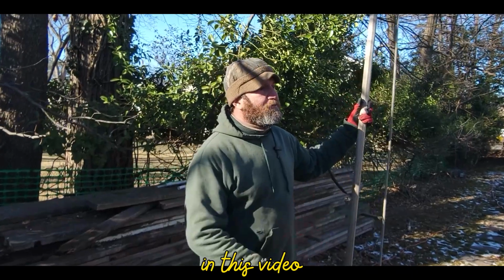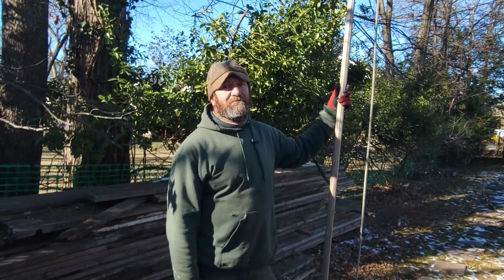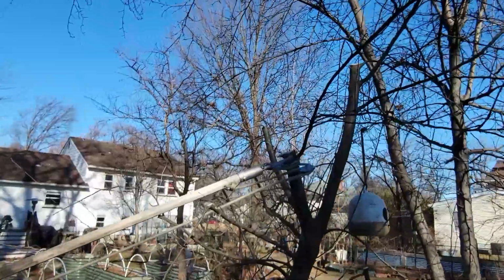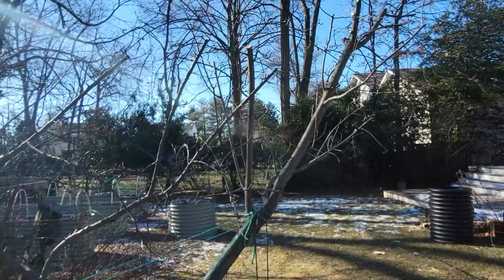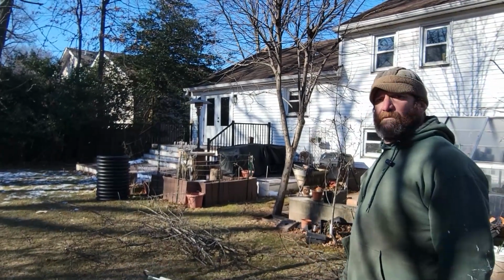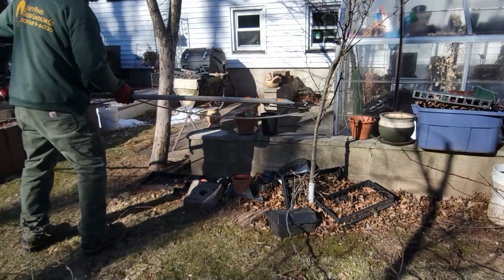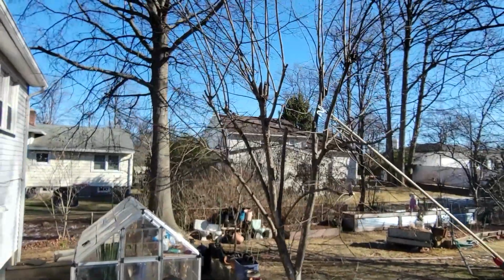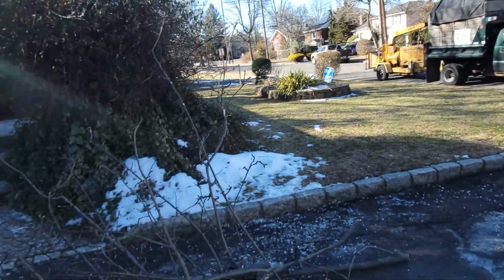Pruning Winter Trees in Winter Conditions | Essential Gardening Tips for Cold Weather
Learn how to properly prune your trees during the harsh winter months in North America. In this video, we’ll cover essential tips for pruning trees in freezing temperatures, including how to identify the best time, tools, and techniques for a healthy garden year-round. Whether you’re dealing with ice, snow, or strong winter winds, these tips will help your trees thrive despite the cold. Don't let winter stop you from maintaining your garden—get expert advice on keeping your trees in top shape during winter pruning season.

Chapters:
00:00 - Highlights
00:10 - Introduction
01:00 - Why We Do Pruning
03:50 - Is Organic Fruit Without Sprays?
04:12 - Pruning a 20-Year-Old Tree
05:16 - Cherry Tree Pruning
05:52 - Apricot Tree Pruning
08:05 - Tools for Pruning
09:02 - Winding of Woods
09:28 - Closing Remarks & Final Tips

"My Friend Bob" is about gardening and cooking, We grow our food and turn it into delicious meals. Enjoy tips, tricks, and tasty recipes.